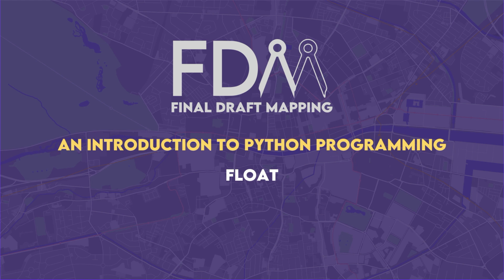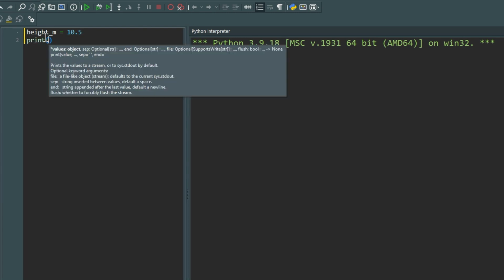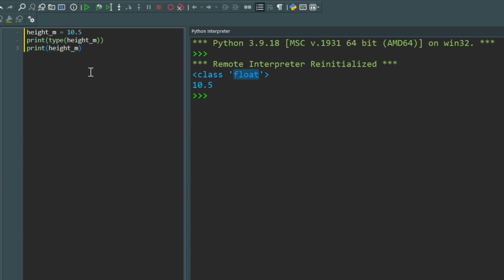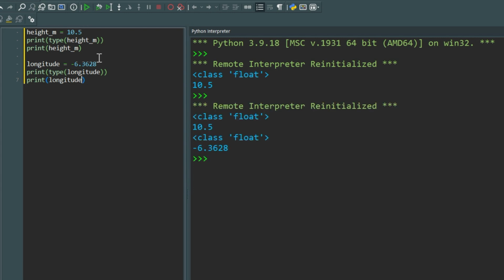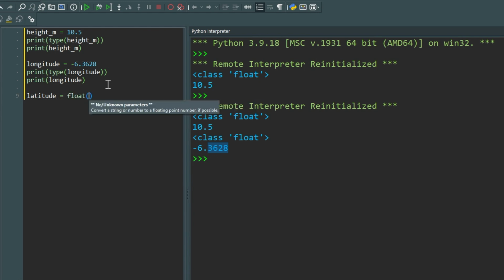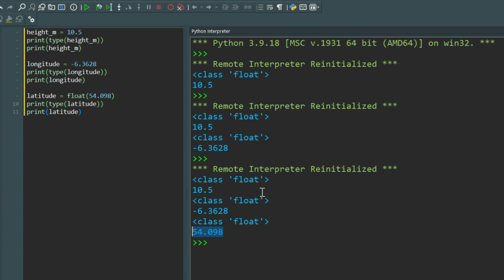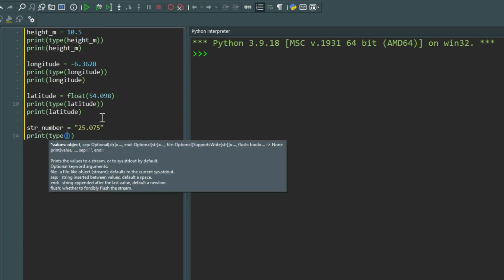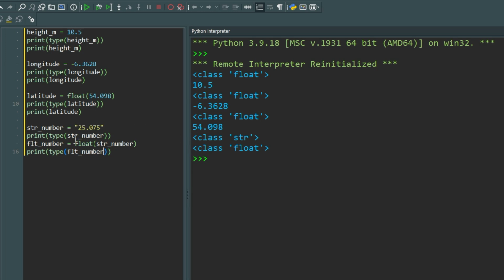0202 Numbers: float from An Introduction to Python Programming with a GIS Focus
*Description*
In this lesson we will be introduced to the float object type in Python.

A float (floating point number) is used to represent decimals / fractions in Python. A float has a decimal point with one or more numbers to the right of the decimal point. A float can be positive or negative.